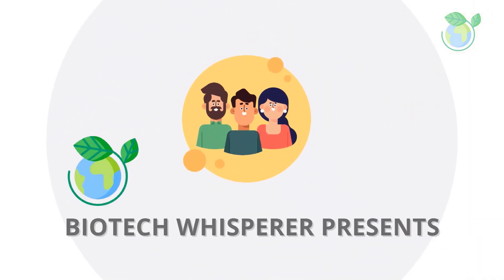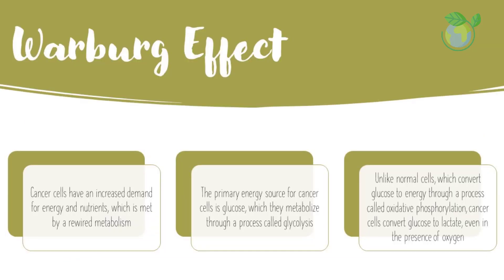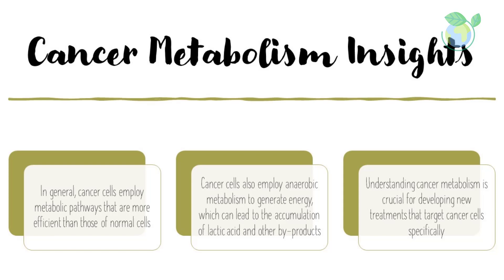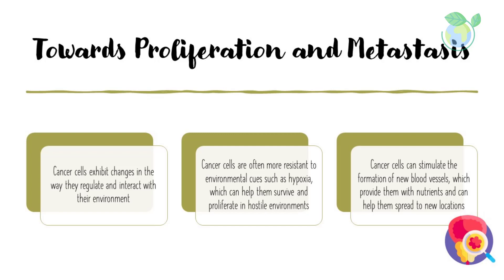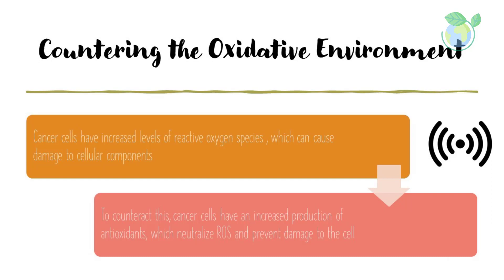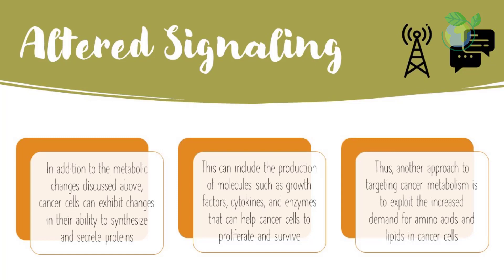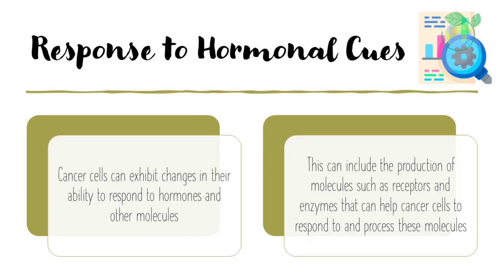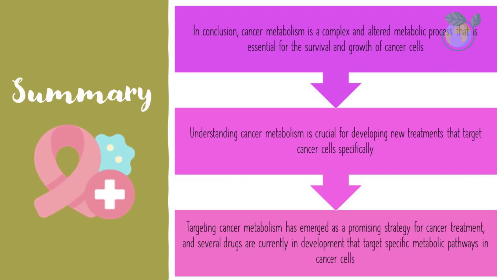Cancer Metabolism Explained: How Cancer Cells Differ from Normal Cells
Dr BioTech Whisperer introduces the concept of Cancer Metabolism. Learn about this in 8 minutes within this video. Thank you for your support.